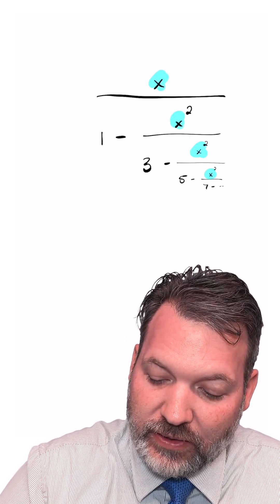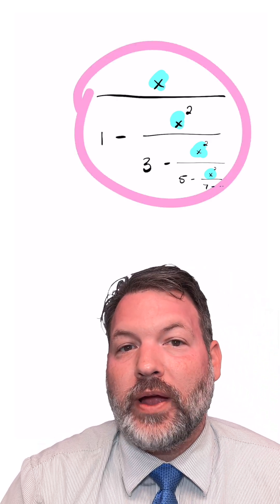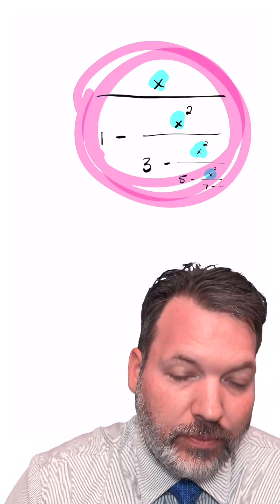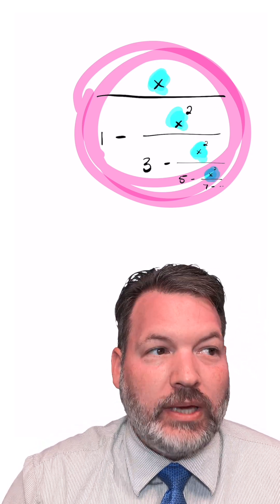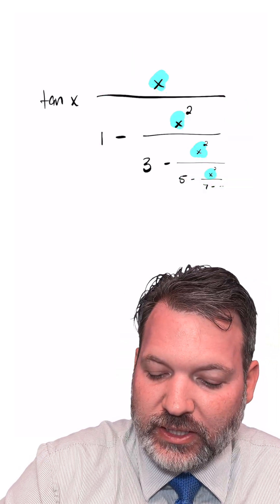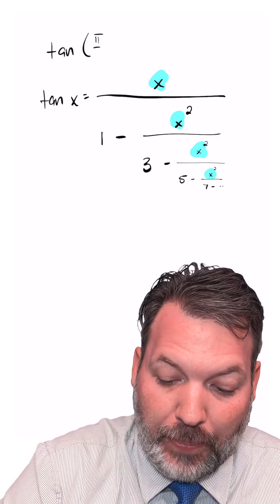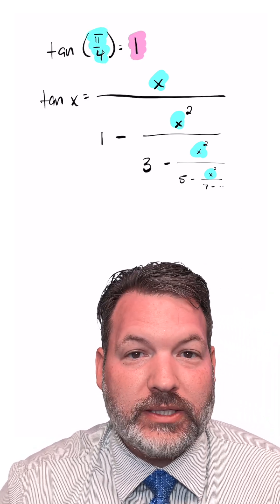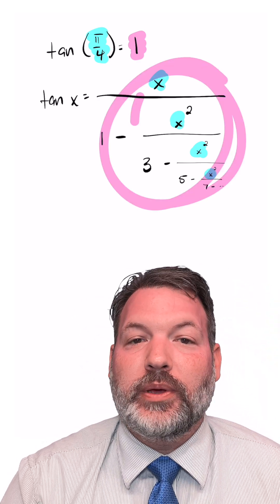Pi Unraveled: Why It's Forever Irrational, Thanks to Lambert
We think pi is probably a normal number, but we cannot yet prove it merely by looking at the frequency of the digits and strings of digits that appear in its decimal expansion. You might think that similarly, although we think pi is irrational since it doesn't happen to repeat through trillions of digits, maybe at some point it will start?

It turns out, however, that that's not the case, and we've known for several hundred years now. Johann Lambert first proved that pi is irrational in the mid-18th century. And although the details are a little tough to work out in a 60-second short, the gist of it is that Lambert showed a particular infinite continuing fraction *had* to produce an irrational output if its input was rational (and non-zero). Contrapositively, if the output of that fraction was rational, that had to mean the input was irrational.

Conveniently, that infinite continuing fraction is equivalent to the tangent of the input. And since we know that various fractions of pi have tangent values of 1, we know it would produce a rational output in the infinite continuing fraction form. Therefore, that fraction of pi (π/4) must be irrational. And since we know it's not the 4 making it irrational, it must mean that pi is irrational.